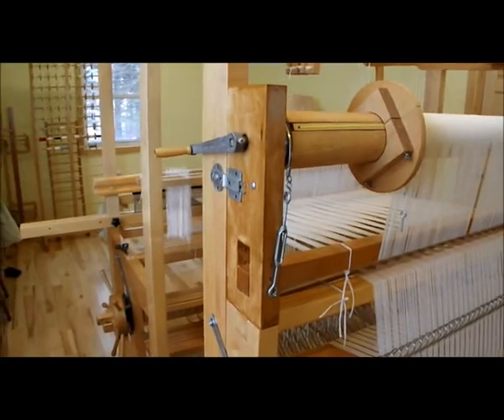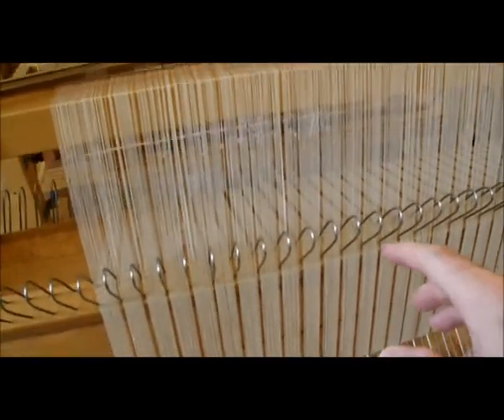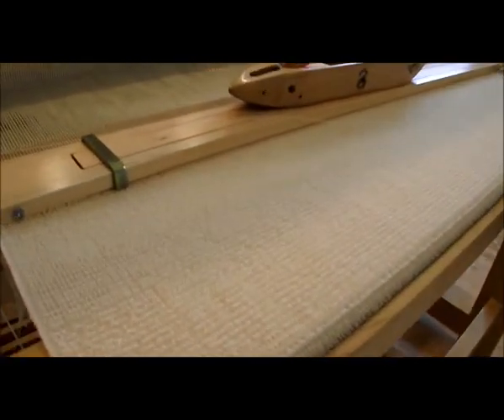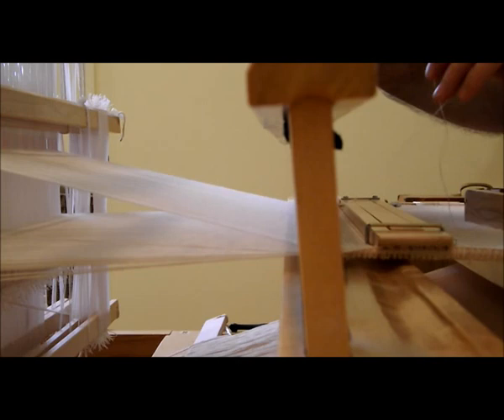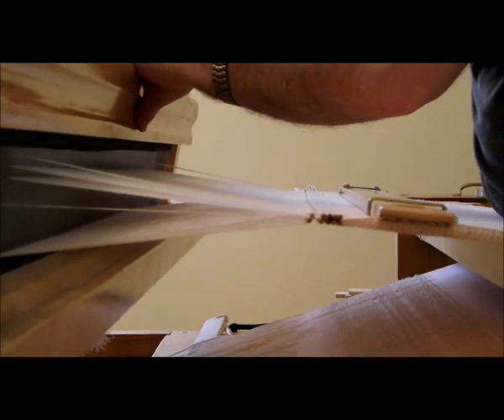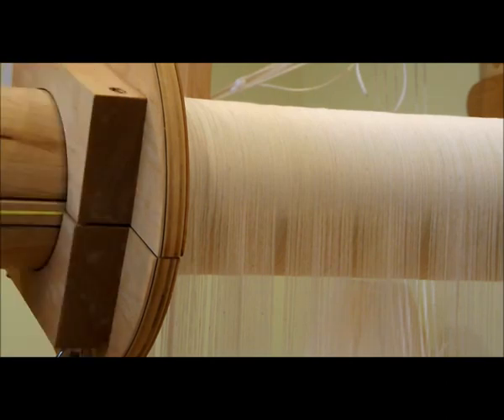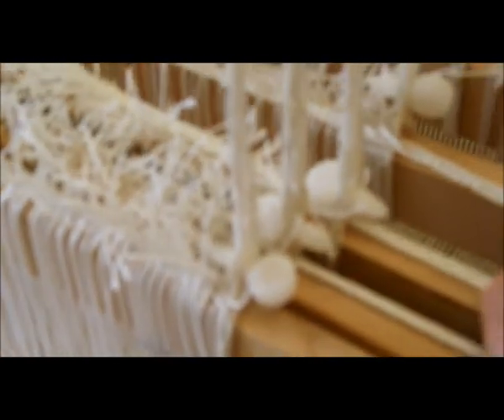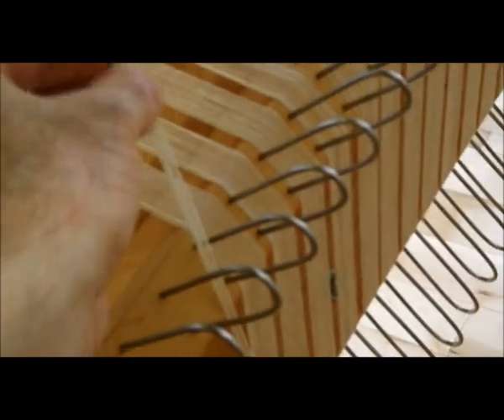Weaving two faced pile on a floor loom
Countermarch loom with two warp beams used to weave pile on both faces for a bath towel.